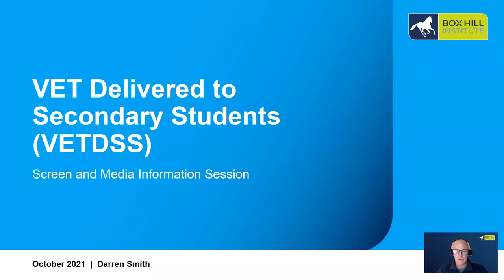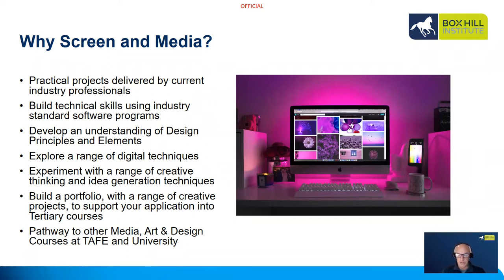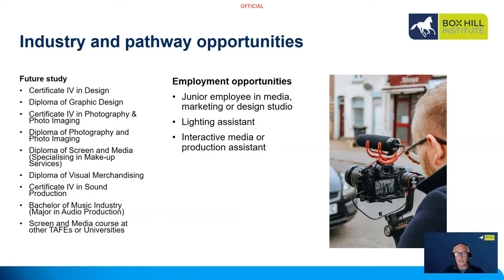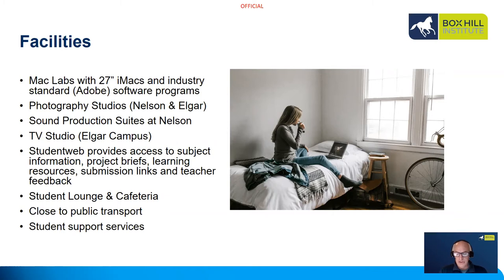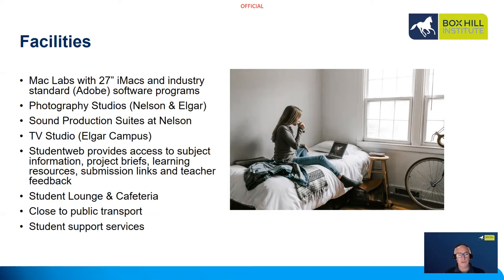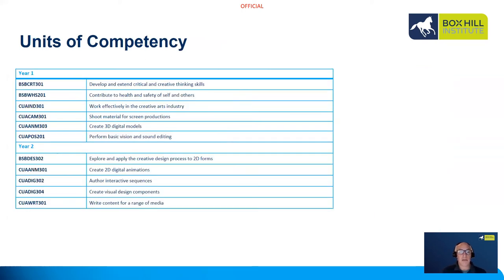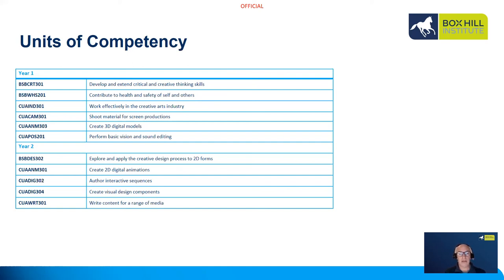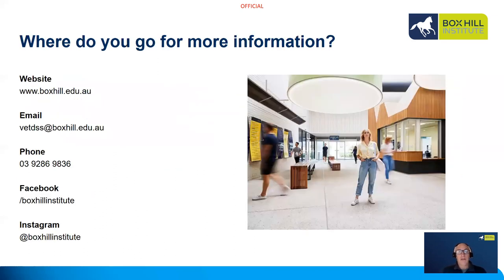Screen and Media - 2022 VETDSS